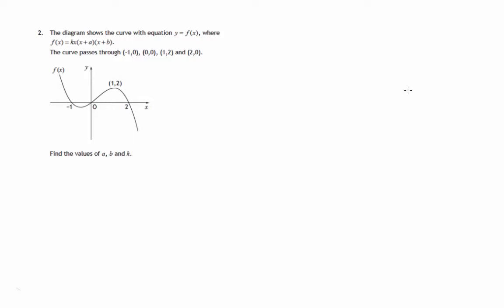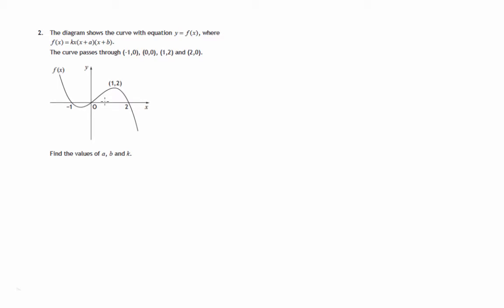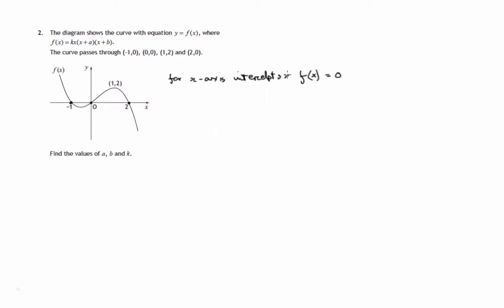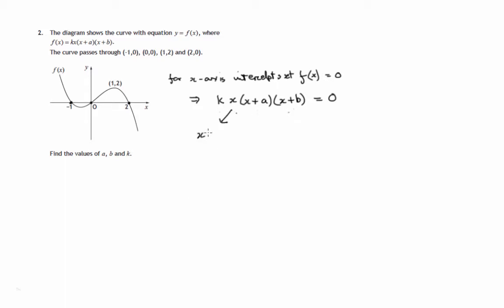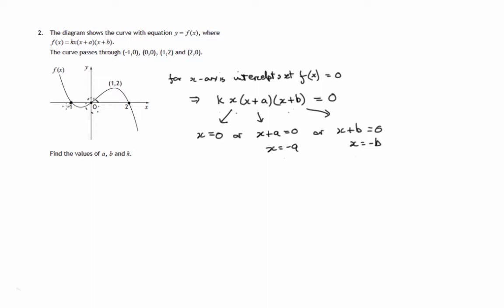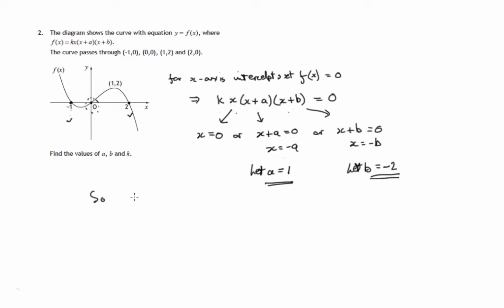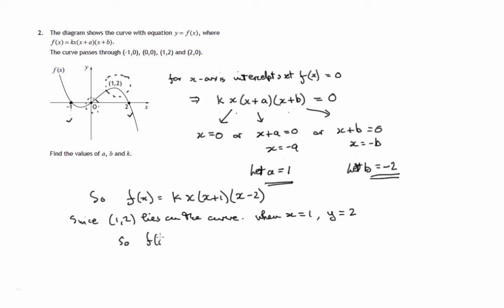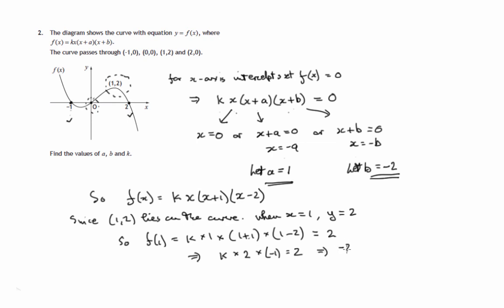Q2 Paper 1 CfE Higher Maths Exemplar Paper (SQA)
This is a full and detailed solution to Question 2 Paper 1 of the New CfE Higher Exemplar Mathematics Paper from the SQA.